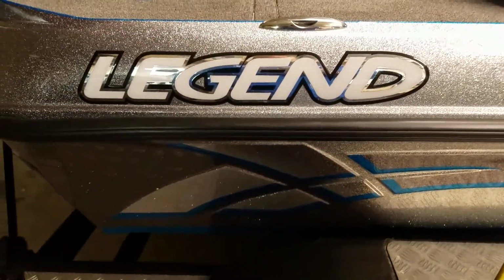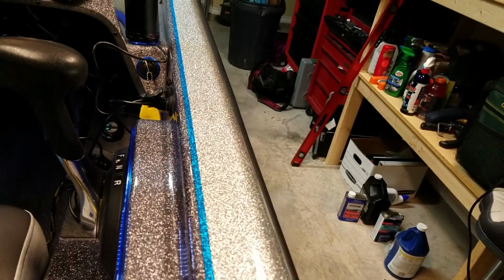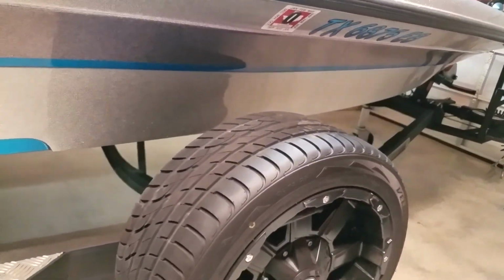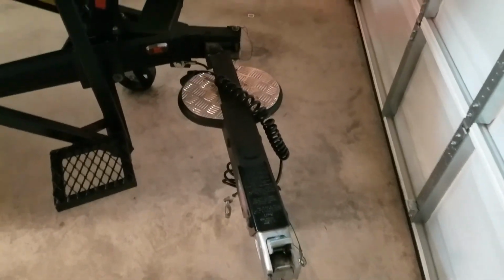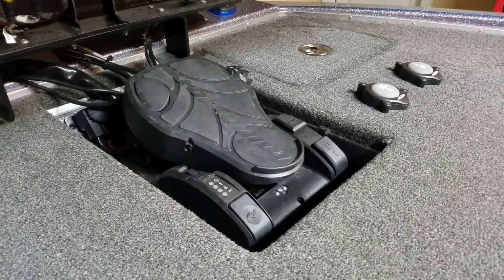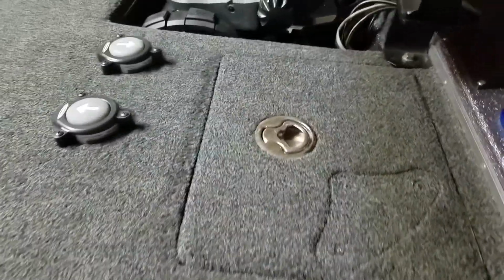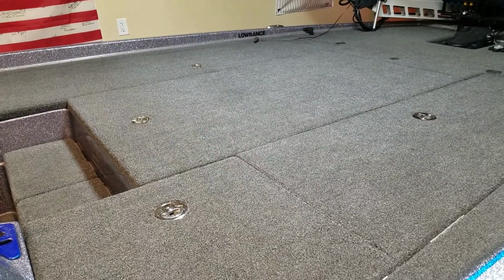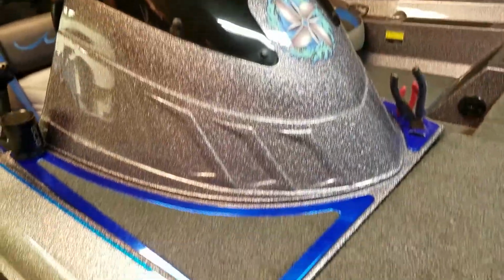2015 Legend V20 Walkthrough 1of 3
Legend V20 walkthrough